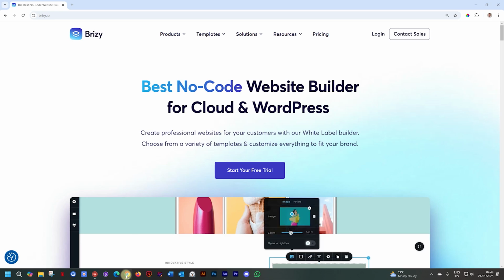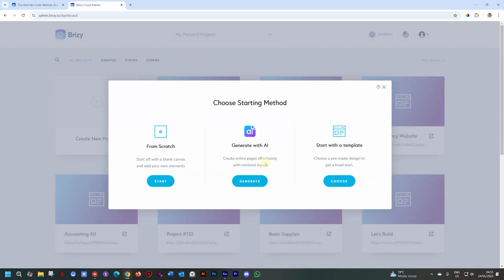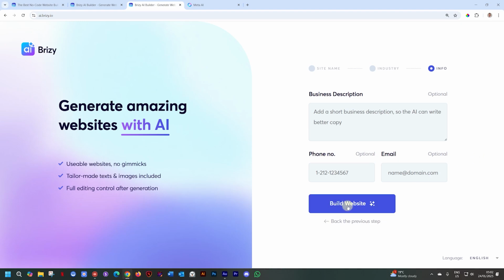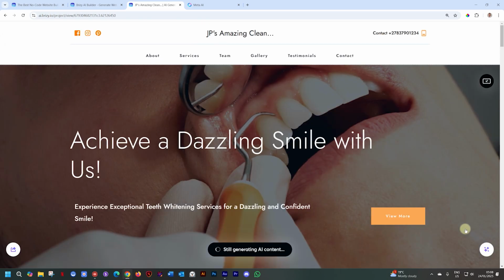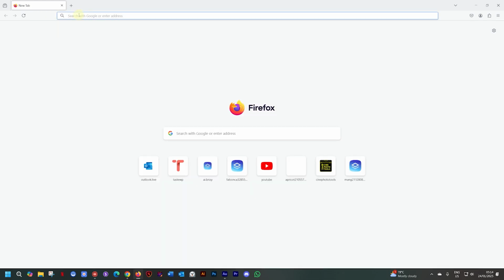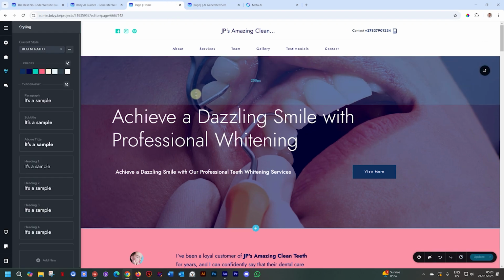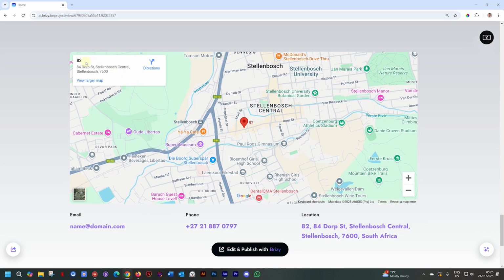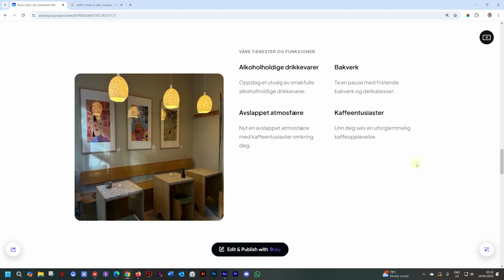AI Website Builder - Complete Tutorial 2025, Brizy Academy, Brizy Cloud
In this step-by-step tutorial, learn how to create a fully functional website in minutes using an AI-powered website builder. This guide walks you through the entire process, from accessing the AI Builder to publishing your site.

Whether you're a beginner or an experienced user, this tutorial will help you build a professional AI-generated website effortlessly.

Watch now and get started at ai.brizy.io 🚀